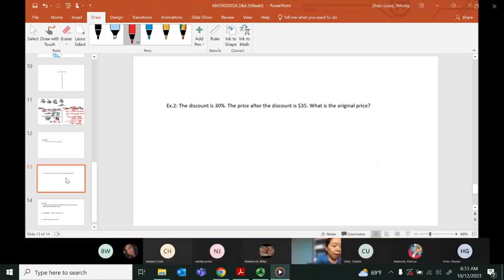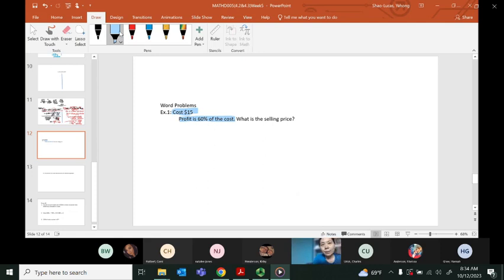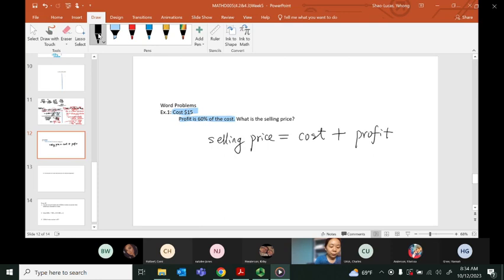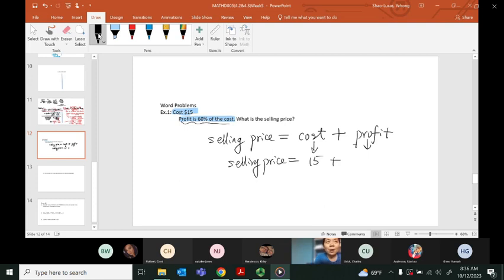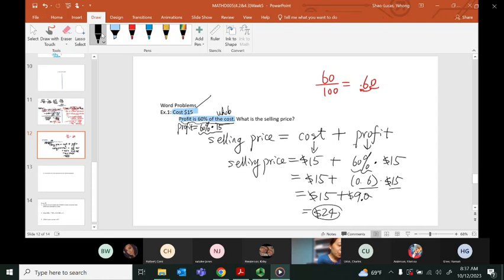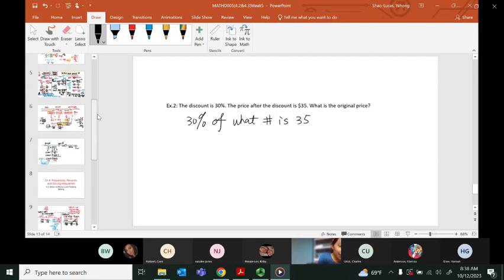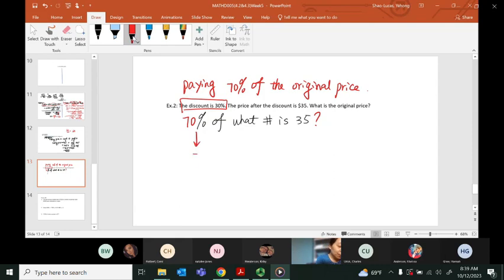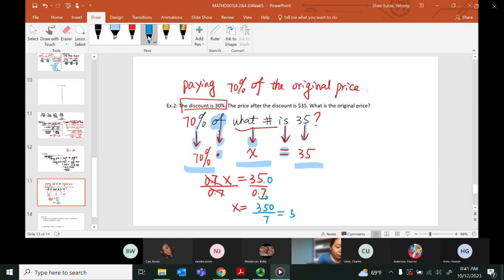MATHD005 Section 4.3 Example 3 default